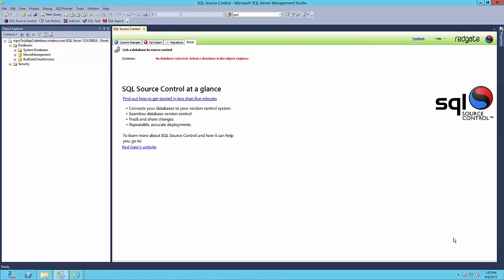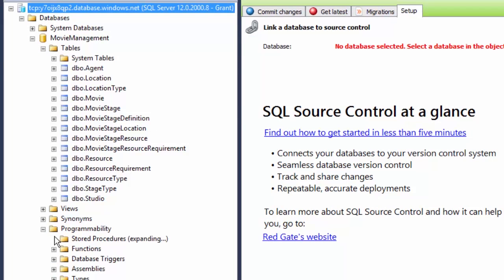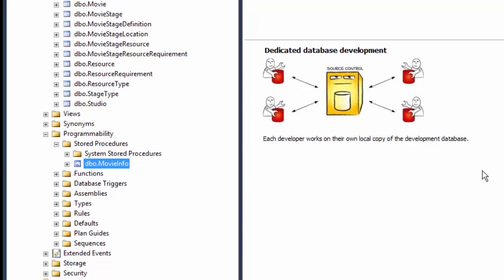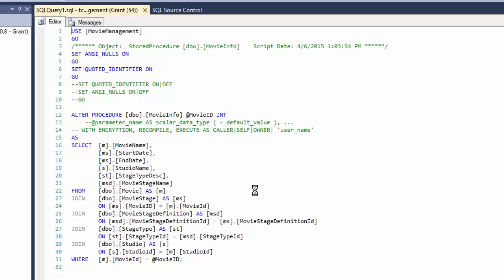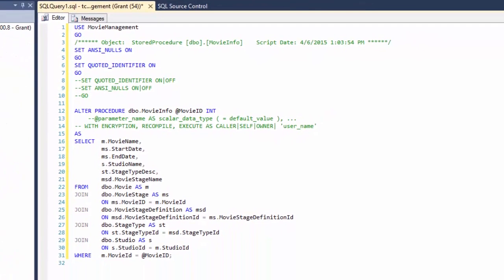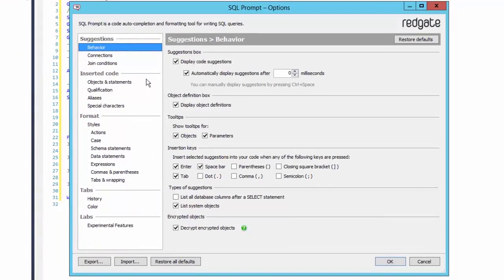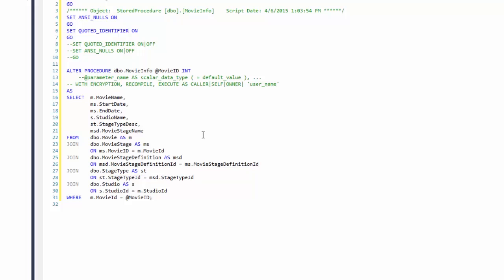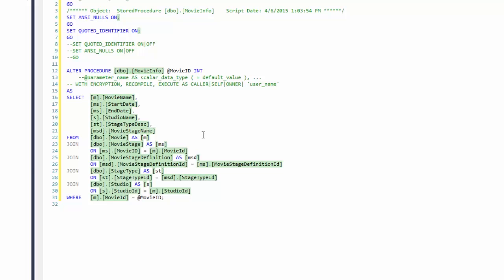SQL Prompt Tips - #9 Add and Remove Square Brackets | Redgate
In this short video, SQL Server MVP Grant Fritchey shows us some tips and tricks for SQL Prompt that you may not know.